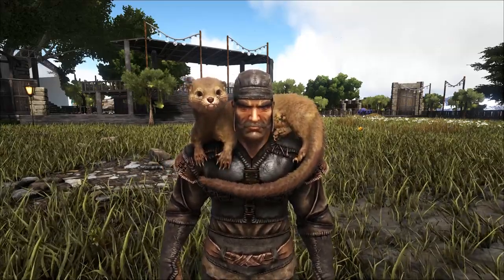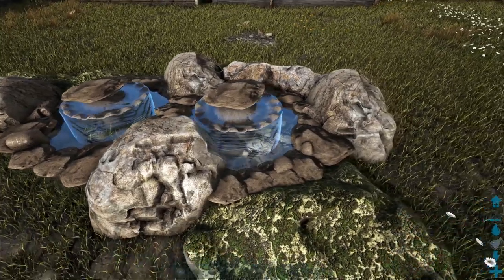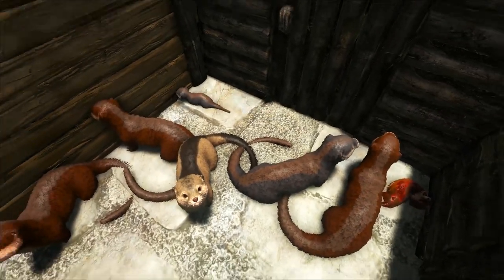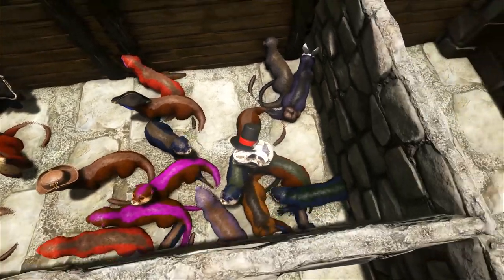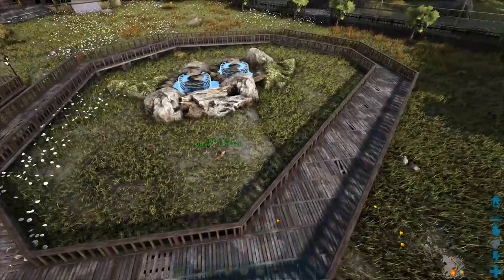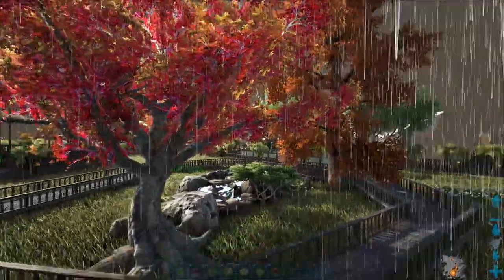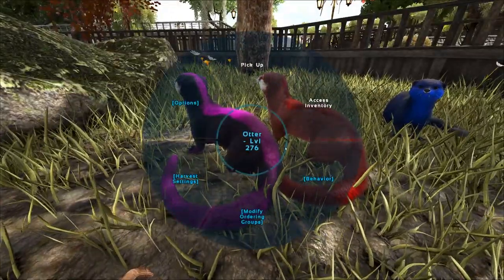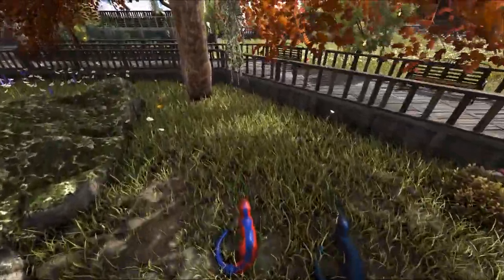Ark: Survival Evolved Mutation Zoo E49 - FULLY MUTATED OTTERS! OTTER COLOR MUTATION ZOO ENCLOSURE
FULLY MUTATED OTTERS! ARK OTTER ZOO ENCLOSURE! Ark Survival Evolved Zoo w/ TagBackTV

🌟 PC EQUIPMENT:
AMD 1800X 4.1 GHz
GIGABYTE AUROS 1080TI Graphics Card

🌟 SETUP:
Audient ID14 Audio Interface
Shure SM7B Studio Microphone